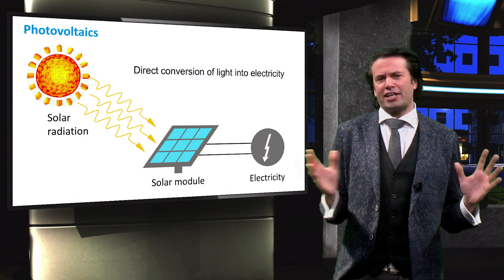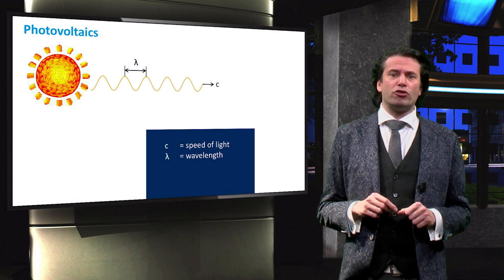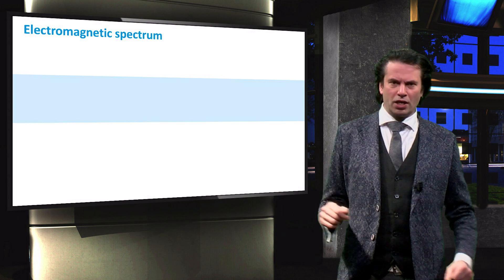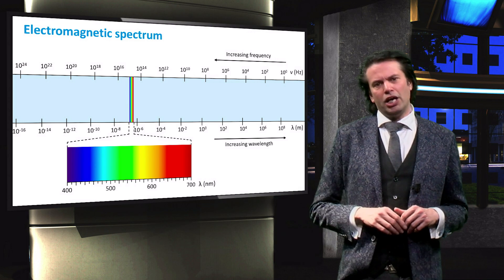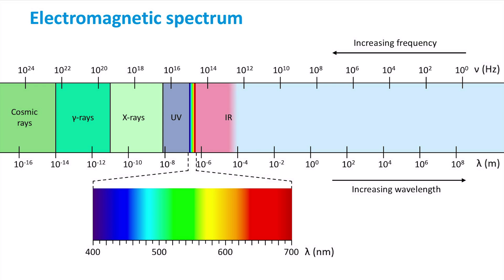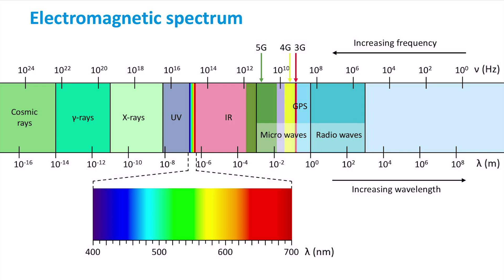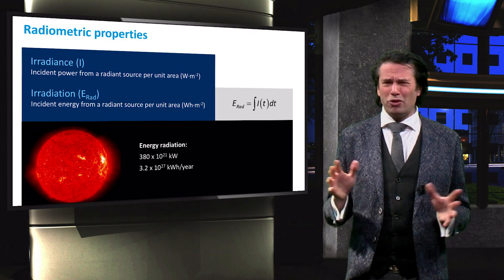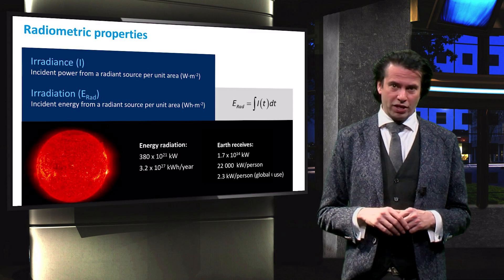PV1x_2017_1.2_The_Sun_Part_1-video